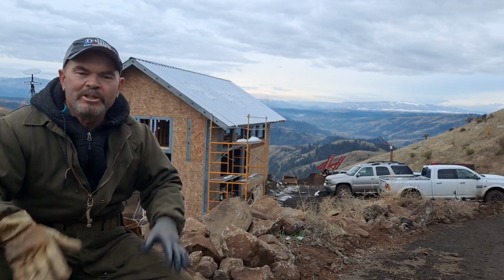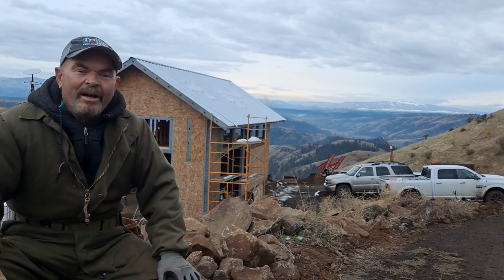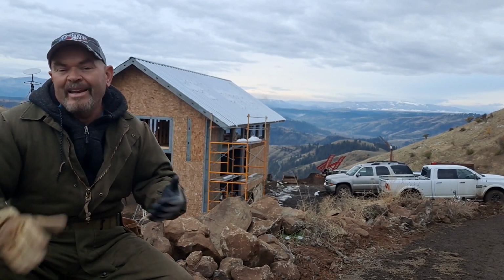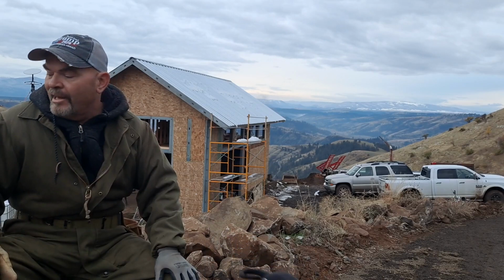'Building an Off-Grid Cabin: a Family's DIY Roof Trusses" Low Cost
ad Hydrated Lime
ad J lube
ad Gloves
ad Glasses